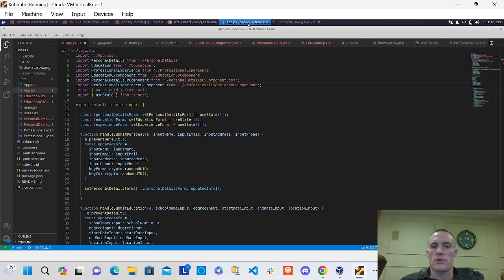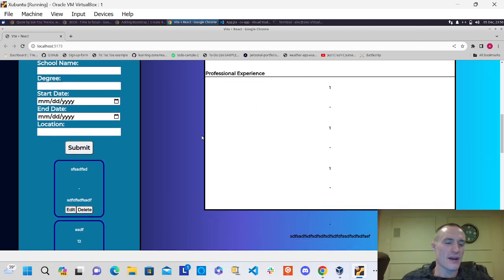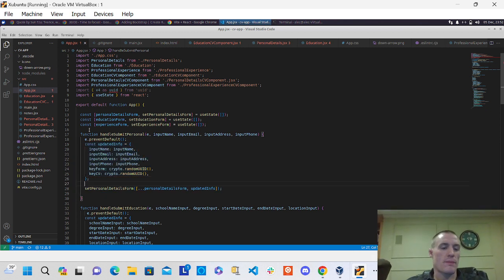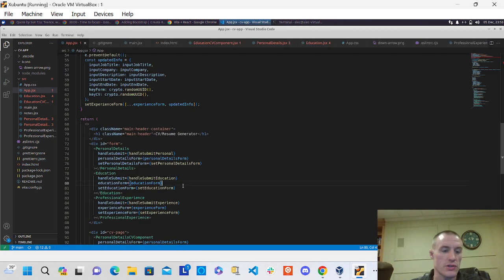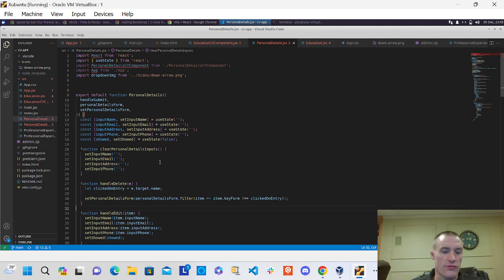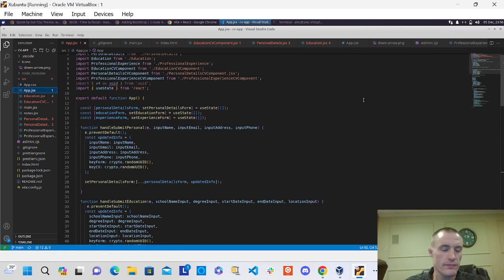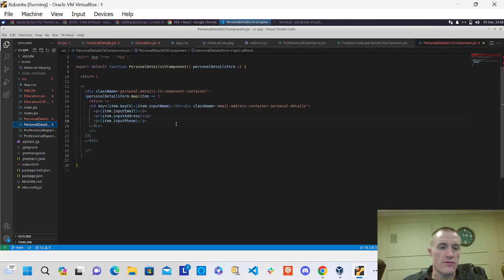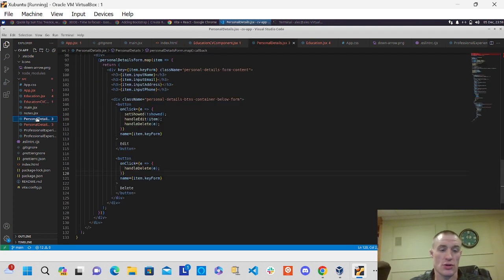CV-App Project Breakdown as part of the Odin Project! The Finished Project!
Hello everyone, recently finished CV-App as part of The Odin Project's web development course. Here I show what the final product should look like, as well as breaking down the code the best I can. CV-App will cover the basic react concepts such as state, props and components. Hope you get something out of this video! Whatever helps you on your coding journey! Keep working hard, ask questions and NEVER QUIT!